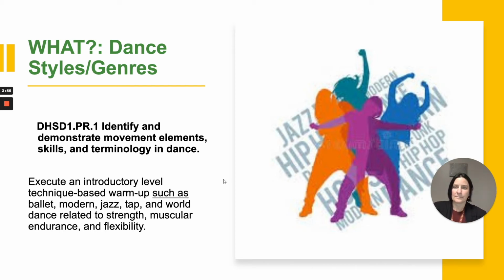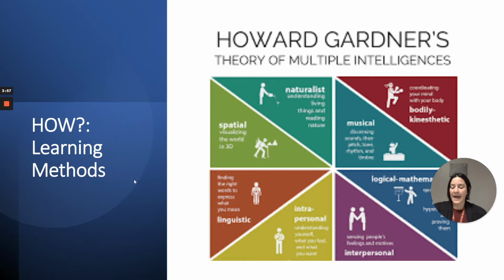HS Dance Community Webinar 2.2: Student Collaboration on Curriculum